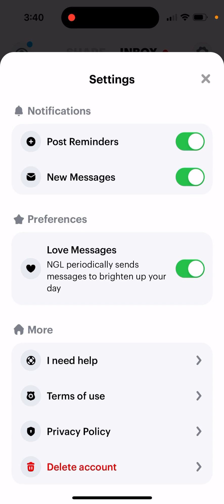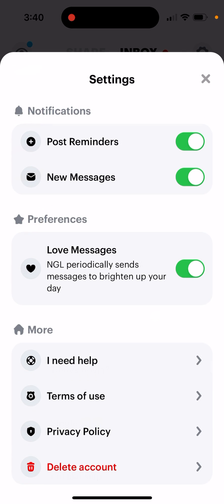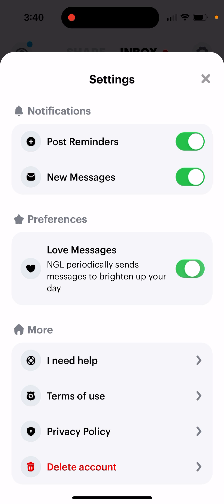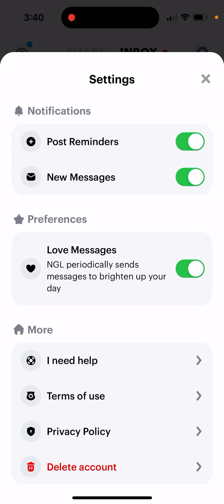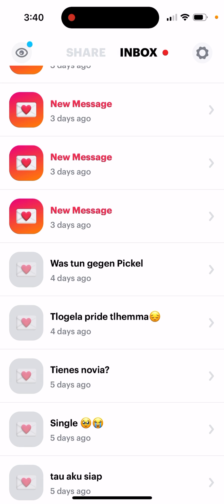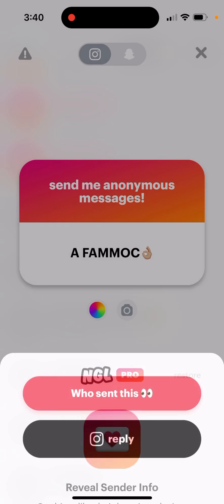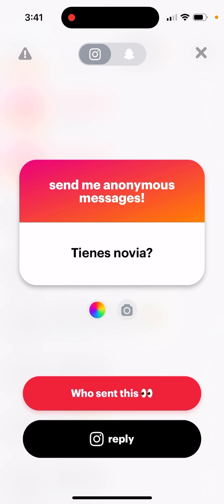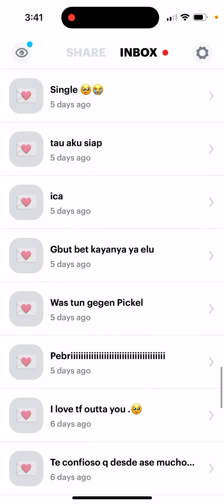How to know which messages are bots in NGL app?